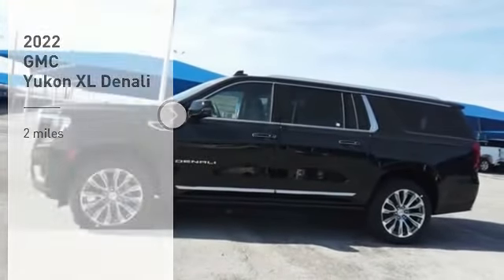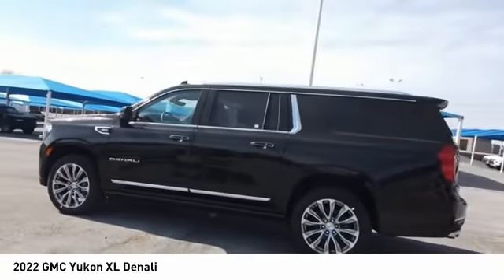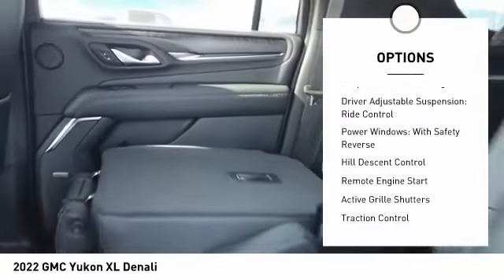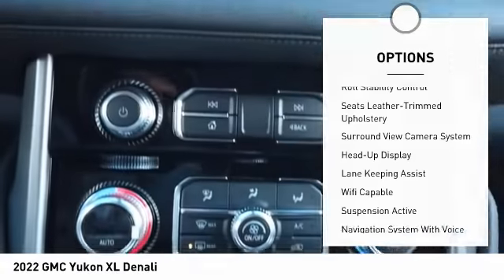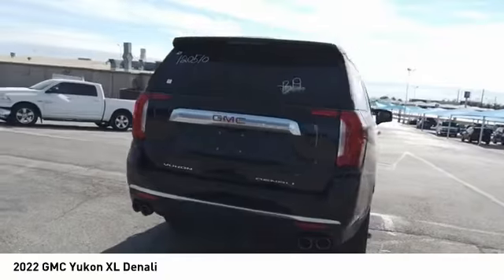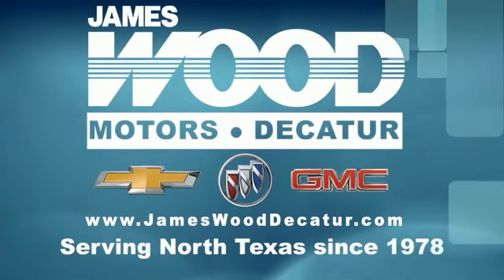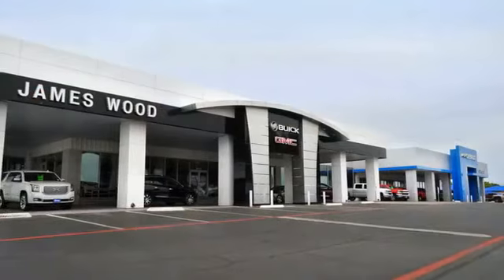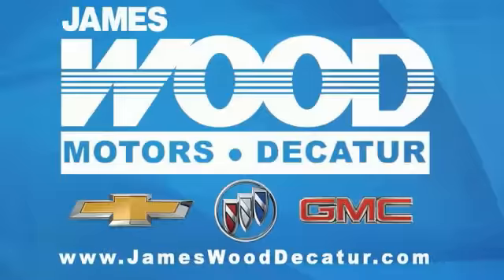2022 GMC Yukon XL Decatur TX 120510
2022 GMC Yukon XL Denali

2111 US HWY 287 South